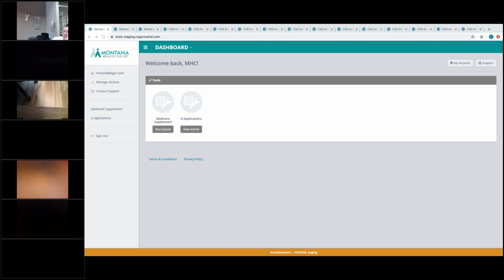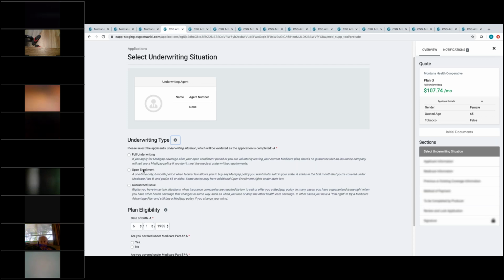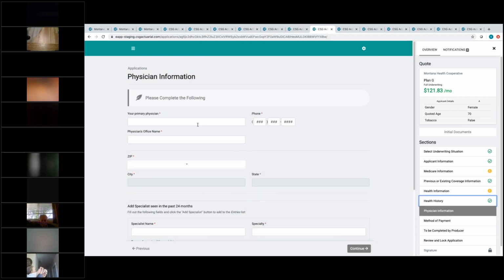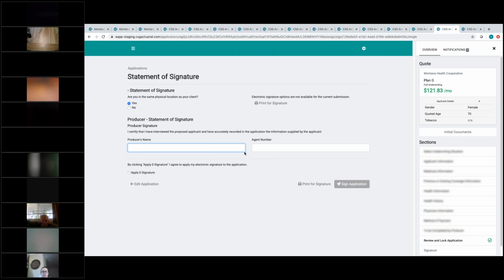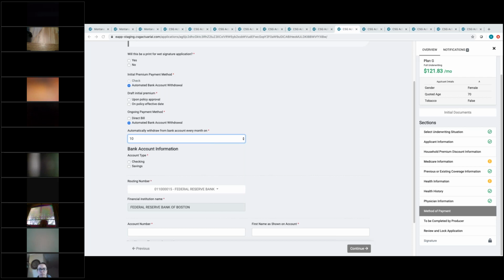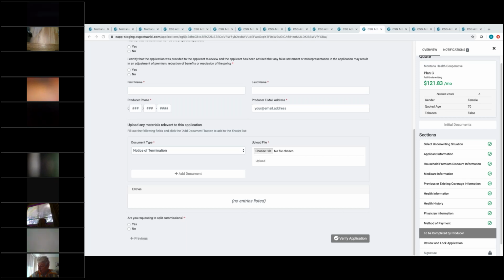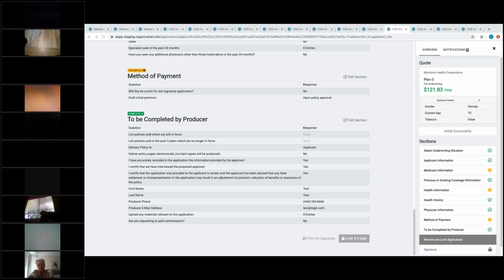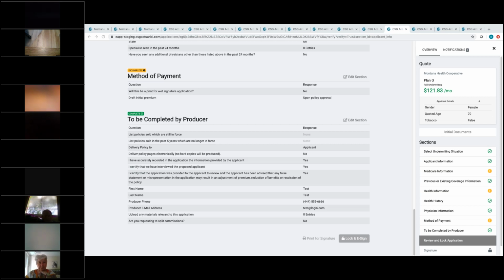MHC E-APP Demo